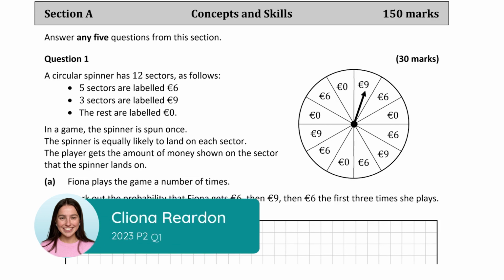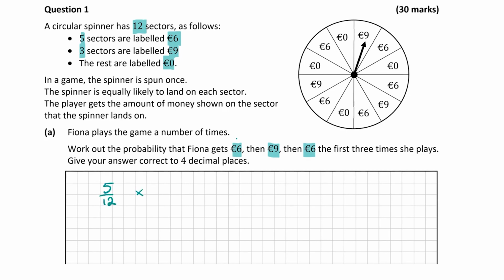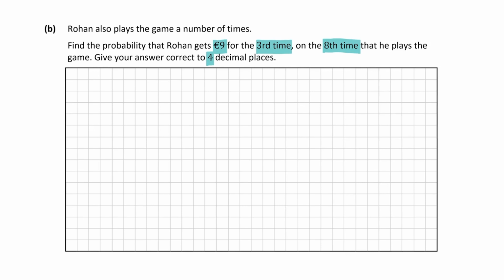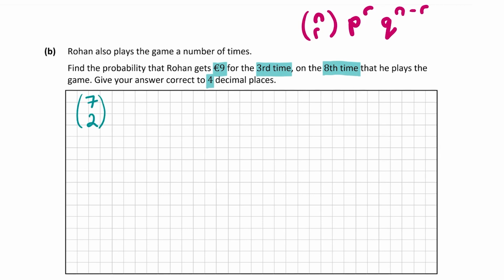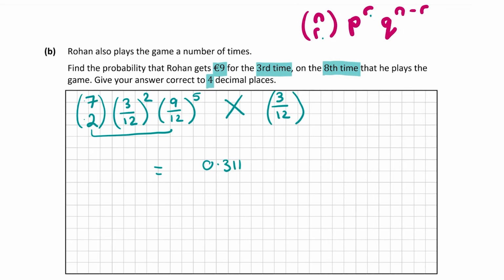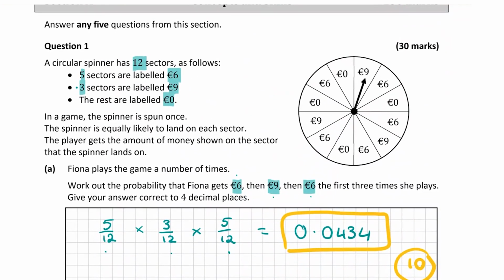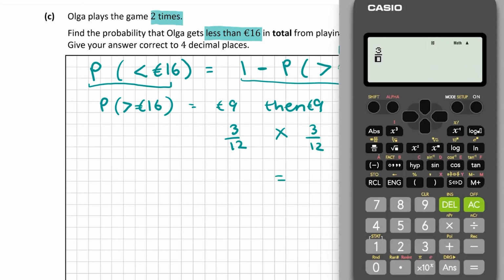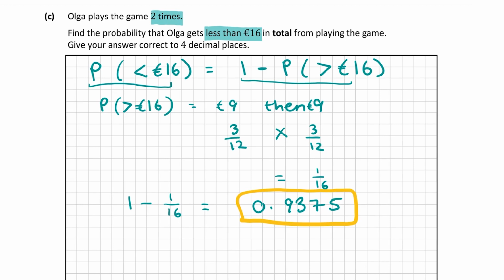Probability & Combinations | Solution to 2023 Paper 2 Question 1 | Leaving Cert Higher Level Maths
Watch Cliona walk through this question to show you how to get full marks.

*Timestamps*
00:00 Introduction
00:36 Part (a)
01:50 Part (b)
05:10 Part (c)